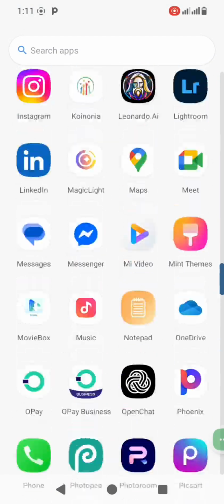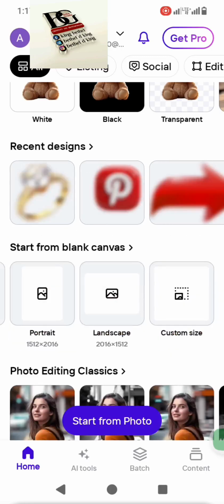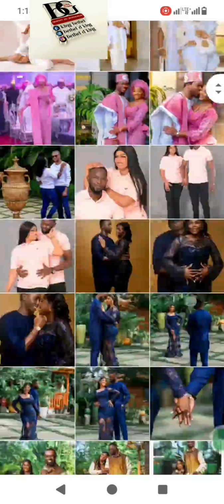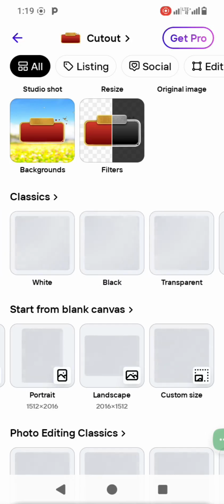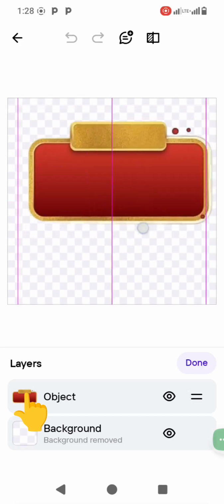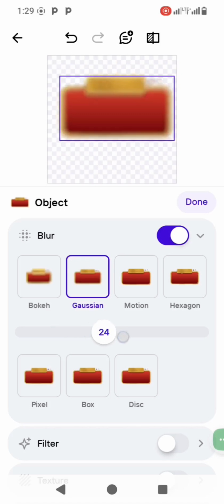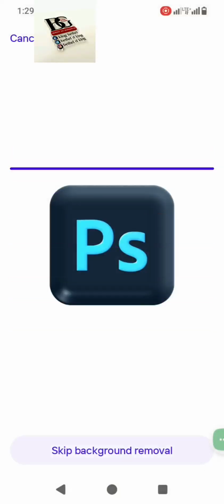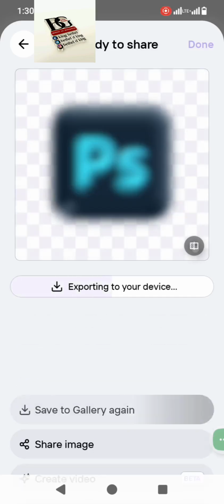How to blur your images and icons like a pro on photoroom using your smartphone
In this video, you will be learning step by step on how to blur your icons professionally using your photoroom.

Some of the things to learn include;

1. How to download and install your photoroom app from playstore

2. How the manage and navigate the app effectively

3. How to import icons from gallery to photoroom

4. How to save your blurred icons from photoroom to gallery

Incase, you have interest in the video I made as regards how to erase background from an image using Photoroom; below is the link to the video            👇